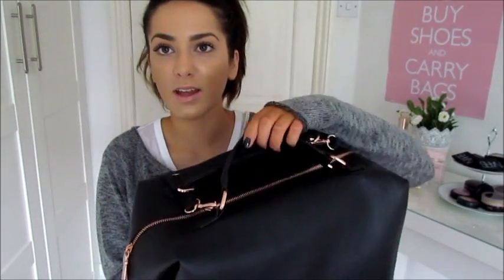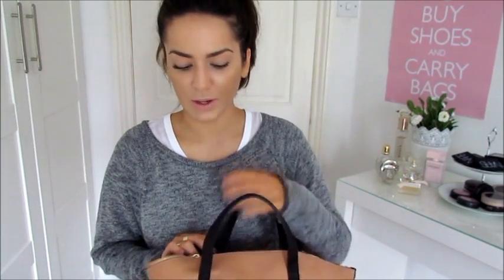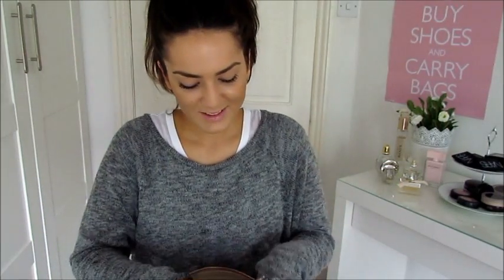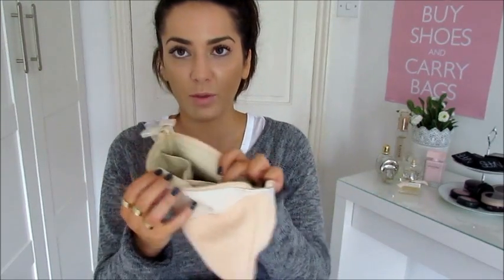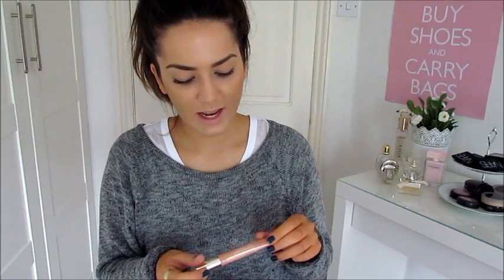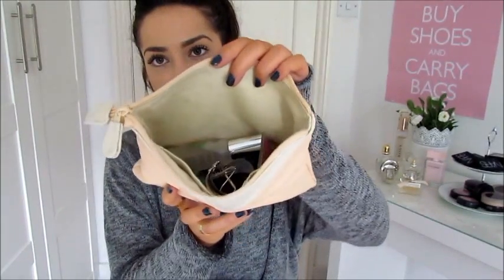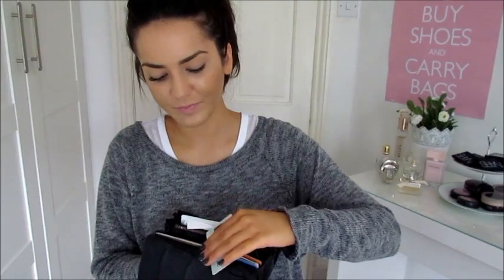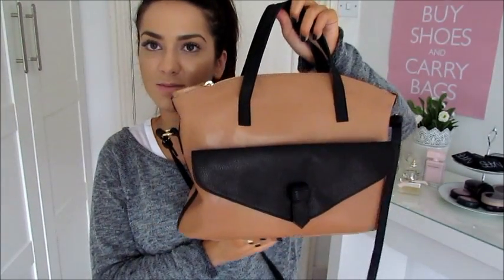Updated What's In My Bag